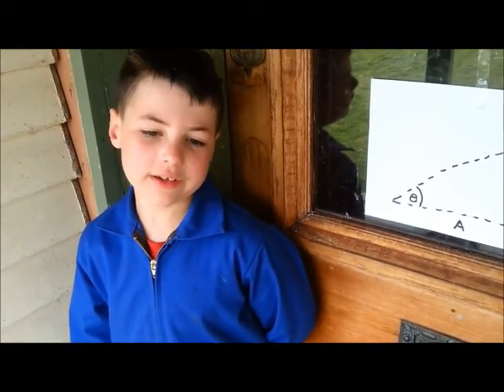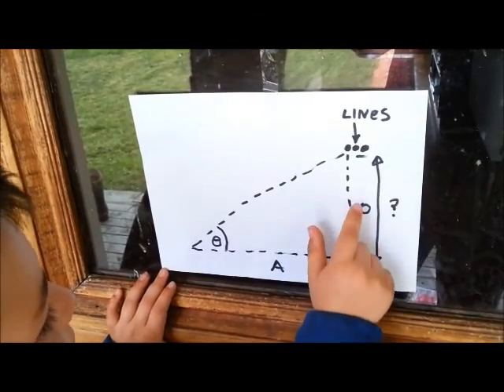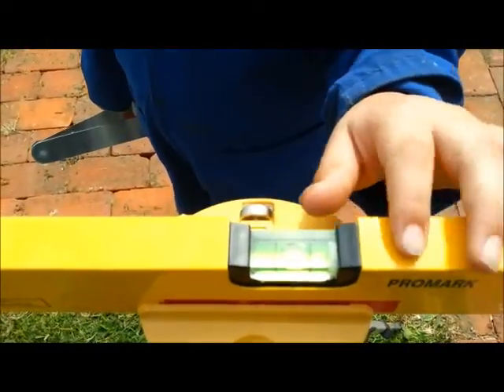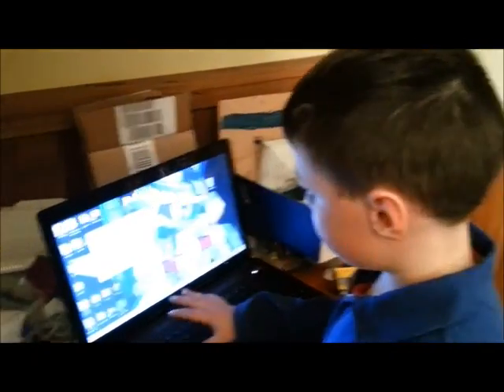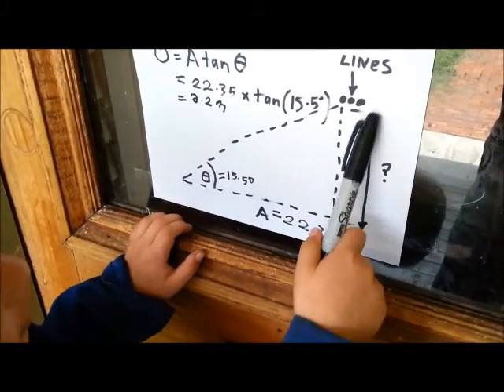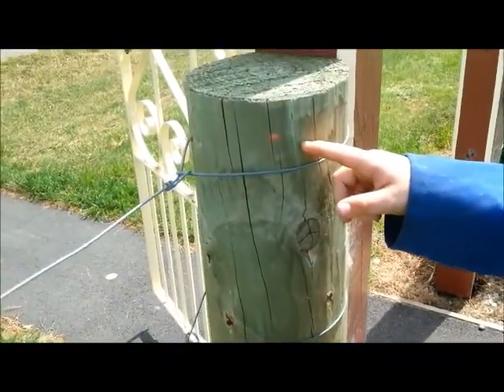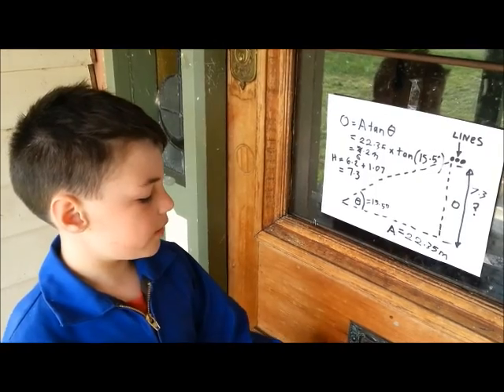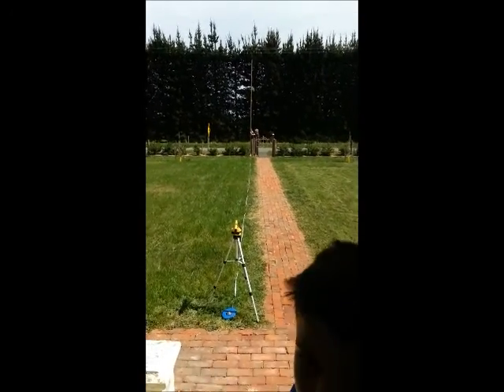Safely measuring the height of power lines.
Bob uses trigonometry to safely figure out how high the 5000 V power lines are outside his house.